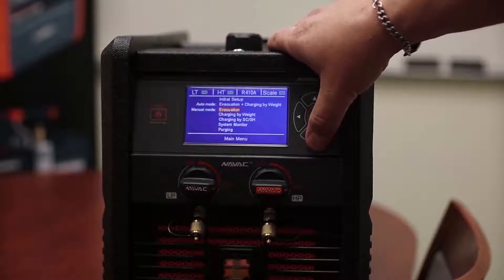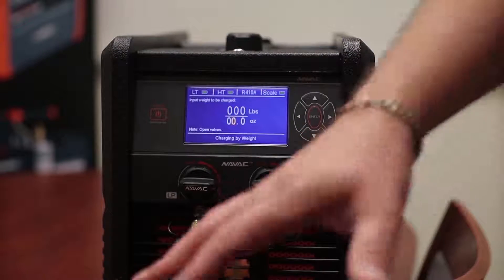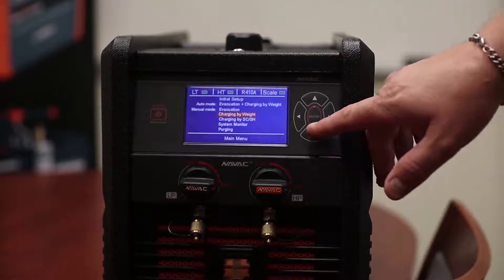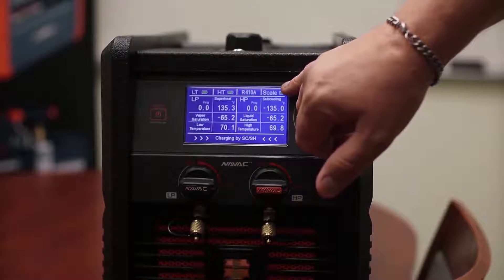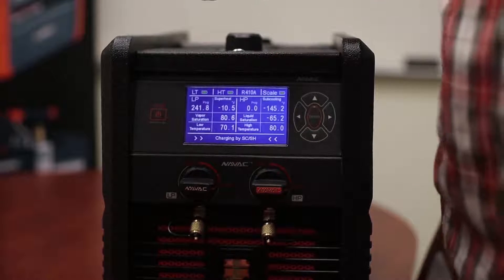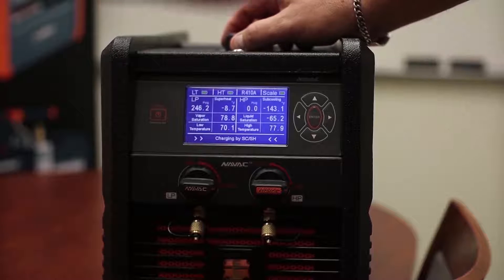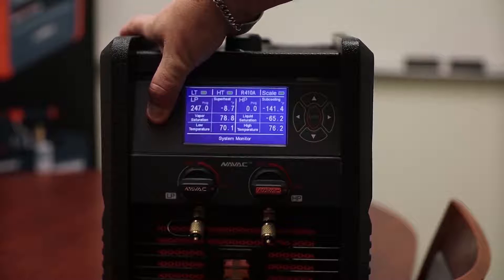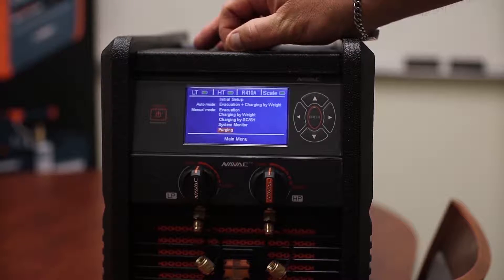NRC62D Training Video Part03 - Charging, System Monitoring & Purging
In this part, we explain the charging, system monitoring and purging function of NAVAC Smart Charging Machine NRC62D.
NAVAC, empowering you to work smarter.